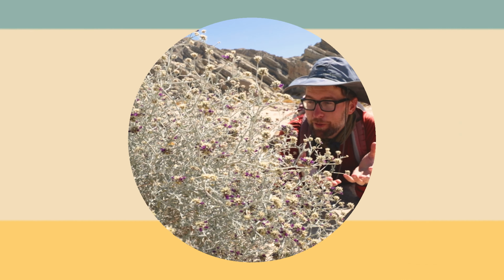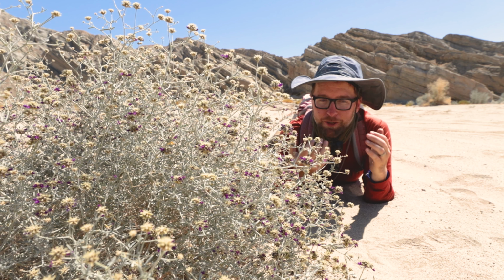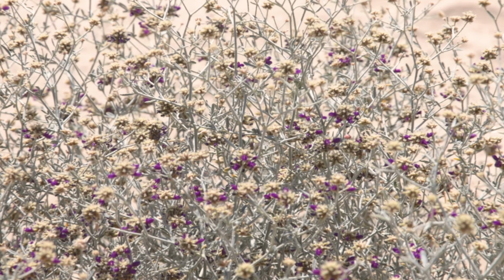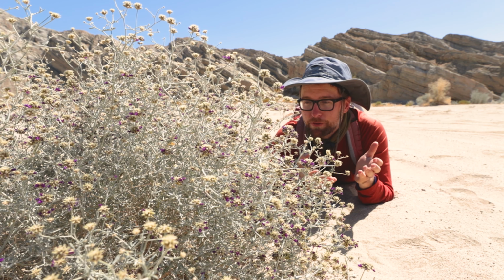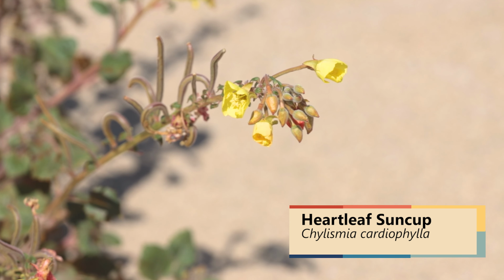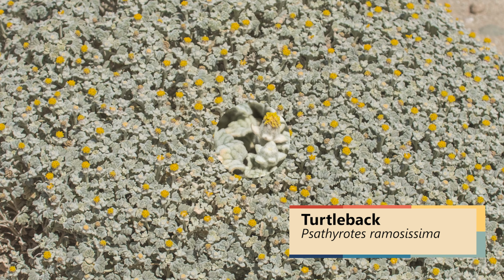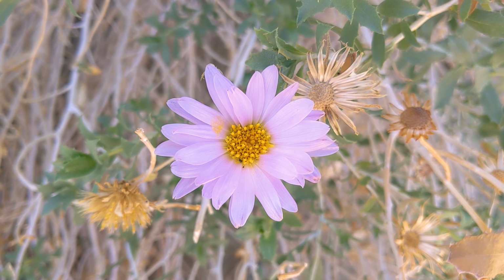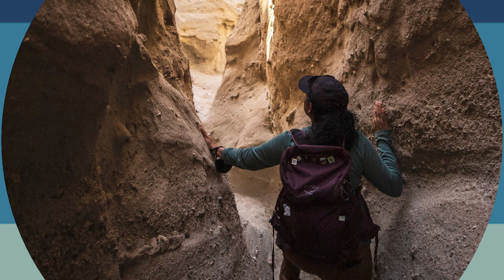Where Are the Wildflowers in the Coachella Valley? March 21, 2021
Discover the best places to see wildflowers blooming in and around the Coachella Valley this week, and some of the most common species you are likely to see!

For the fourth week in March, we are recommending at trip to the Mecca Hills Wilderness to see the unique and endangered Mecca Aster, which is blooming right now! The Mecca Hills Wilderness is home to the famous Painted Canyon and Ladder Canyon, but we were able to find plenty of flowers by parking alongside Box Canyon Road and exploring on foot.

The Mecca Hills Wilderness is managed by the Bureau of Land Management.

Remember to document your observations for the Wild Coachella Challenge throughout the month of March by taking photos and adding them to iNaturalist.